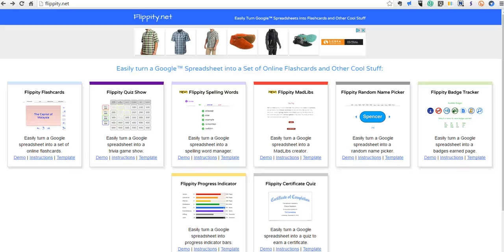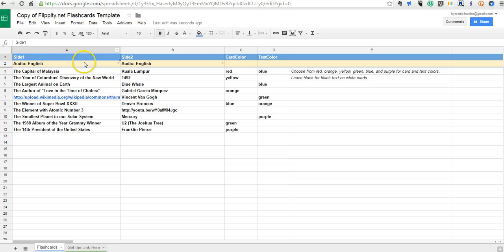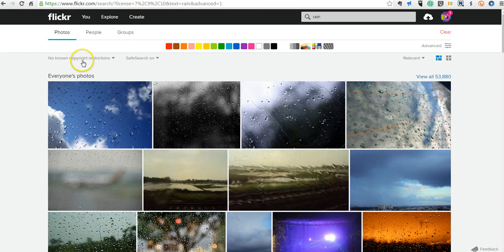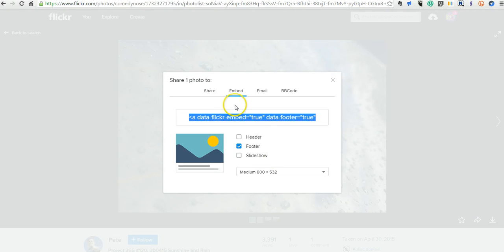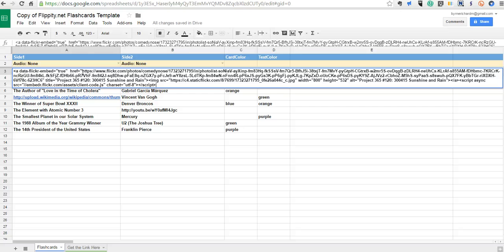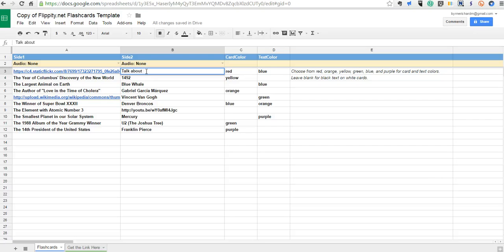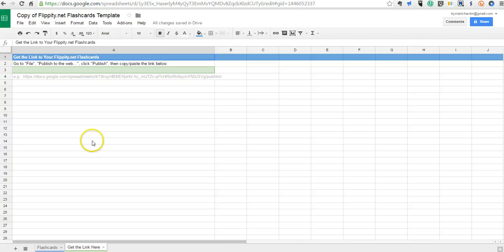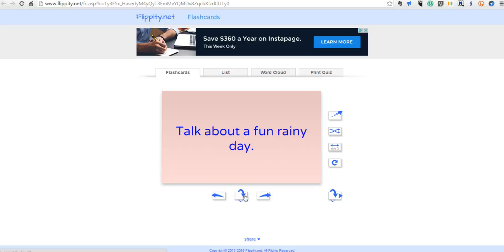How to Create a Set of Image Writing Prompts on Flippity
You can create a set of image-based writing prompt flashcards by using Flippity and Flickr together.